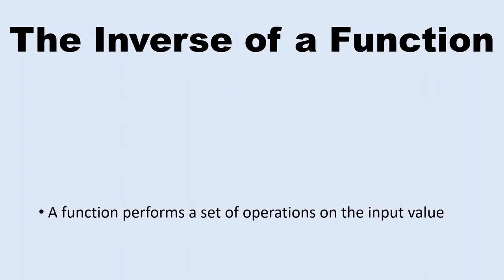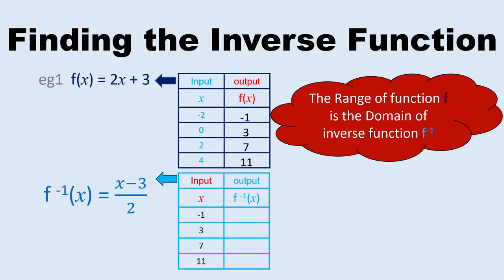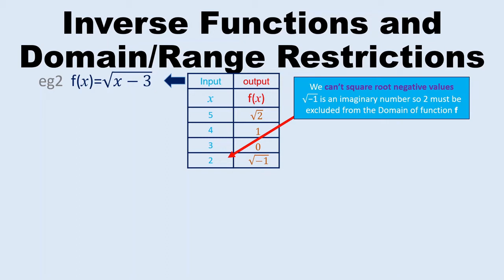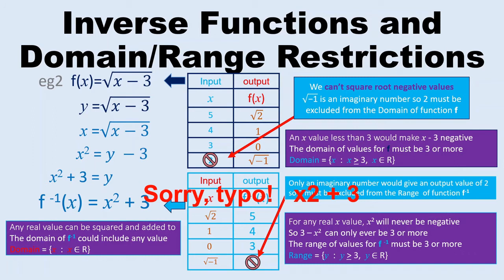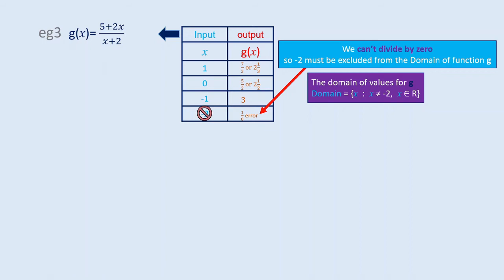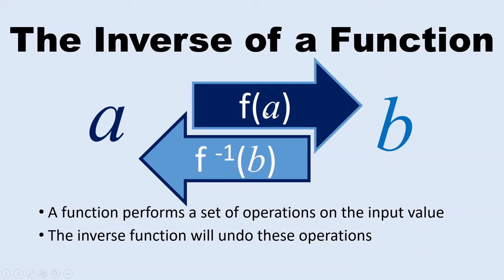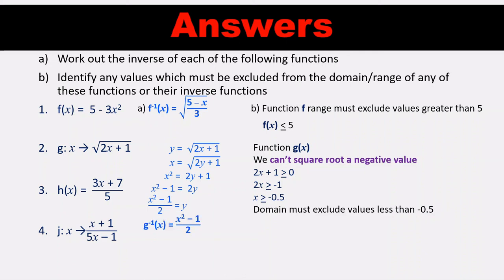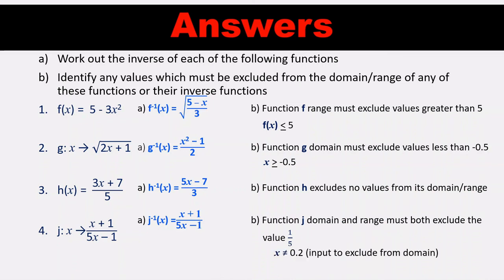Functions and Inverse Functions - Finding the Range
This is a second lesson on functions which explains how to find the inverse function and how the domains and ranges of functions and their inverse functions are related.

If you are not familiar with functions, you may want to watch this introductory lesson first.

If you have already covered this topic you may want to skip ahead to minute 16:25 where you can pause and practise before the answers are taken up at the end.